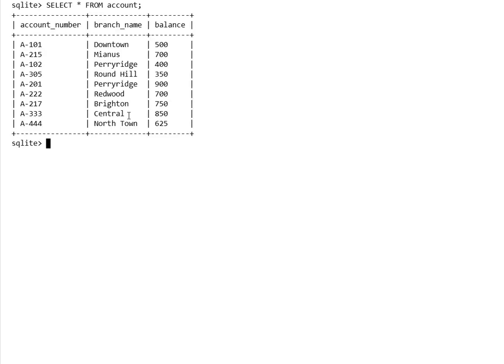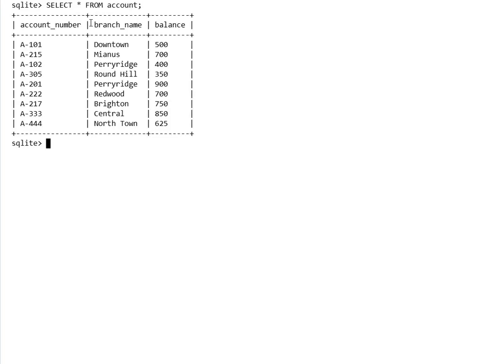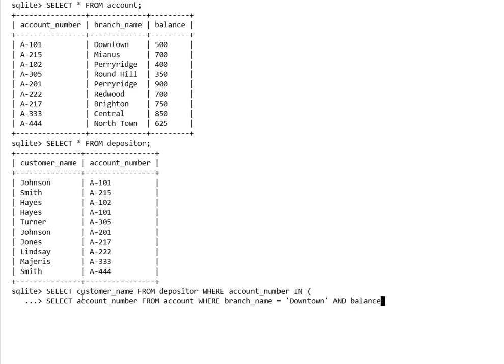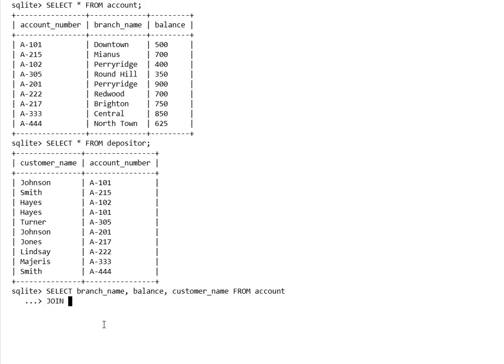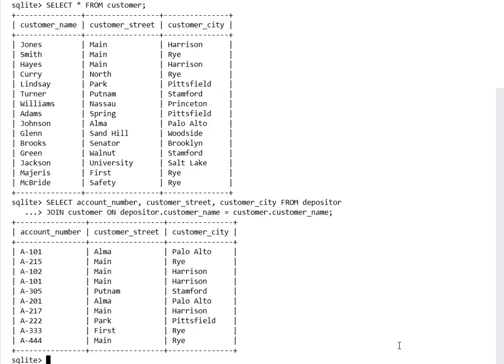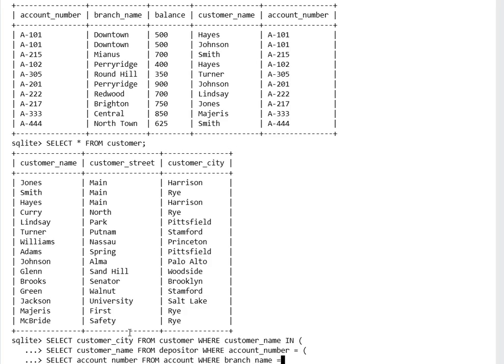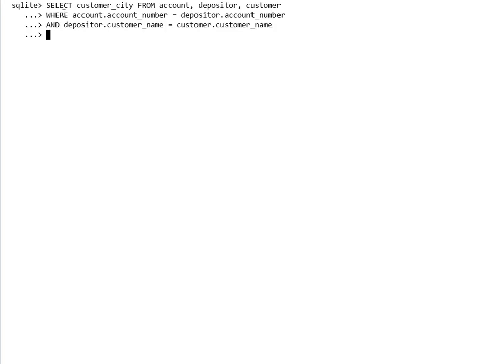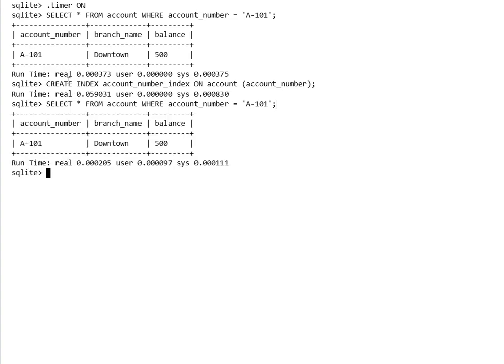CRUDOPERATION2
This is another video on CRUD operation in sqlite3. It covers more complex topics such as nested query, indexing and so-on.